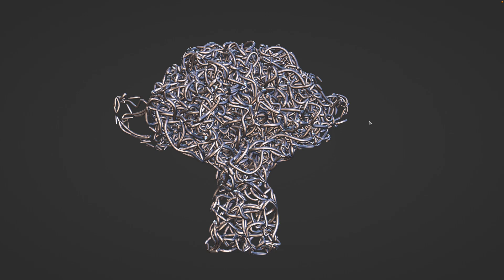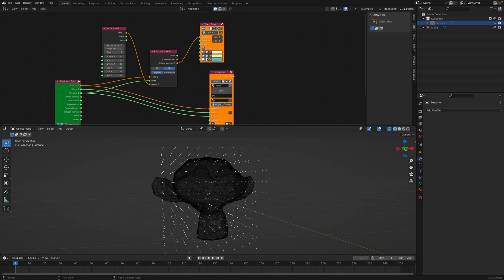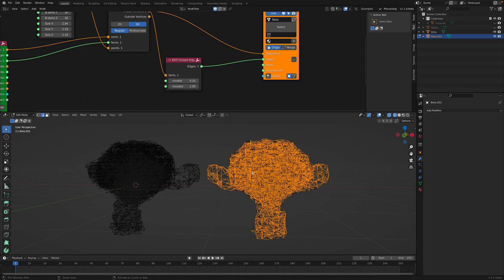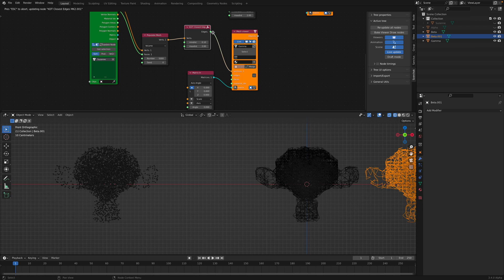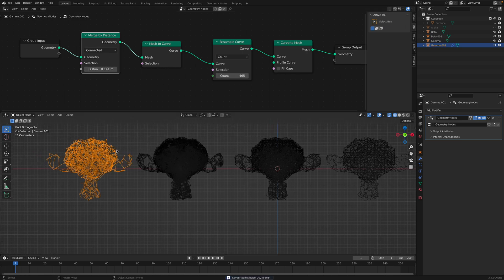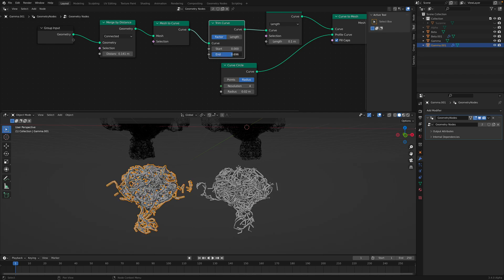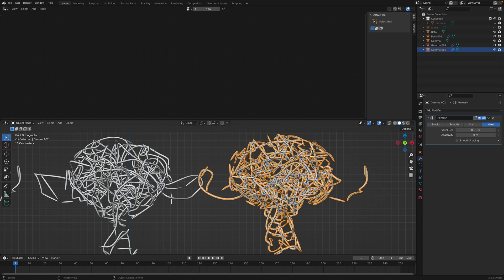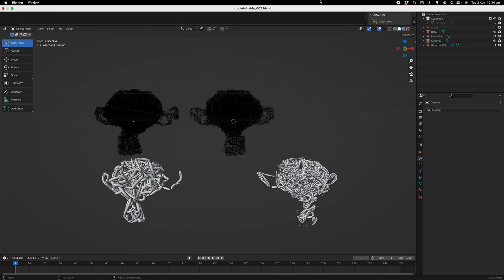LIVENODING SV Points Inside Volume and Populate Volume Nodes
In this episode, I am showing you how to make "3D noodles or spaghetti" maze lines using some simple yet exotic techniques inside Blender.

You will be needing a couple of tools just for simplicity:
- SV Addon
- Maze Mesh Addon from Elfnor

You can eventually do the whole thing using Geometry Nodes.